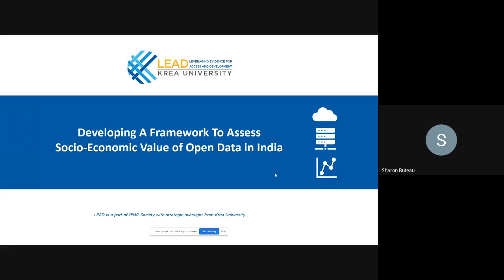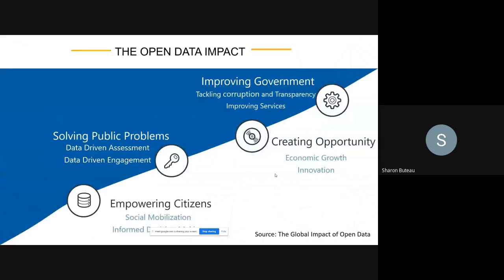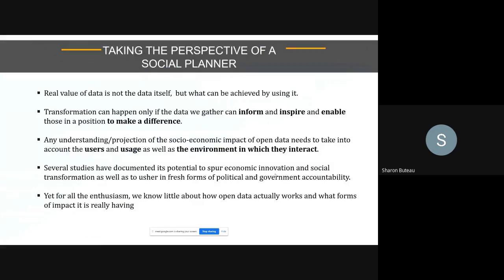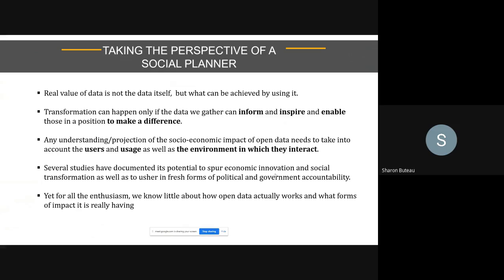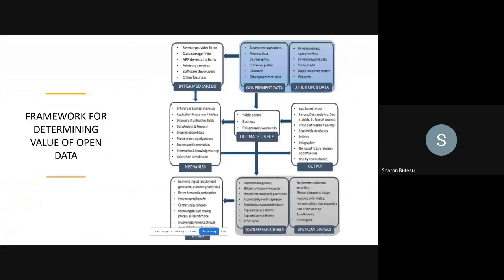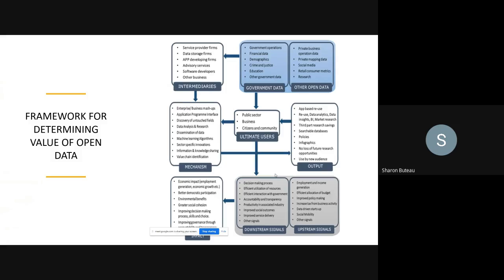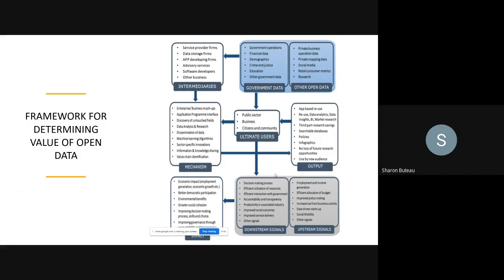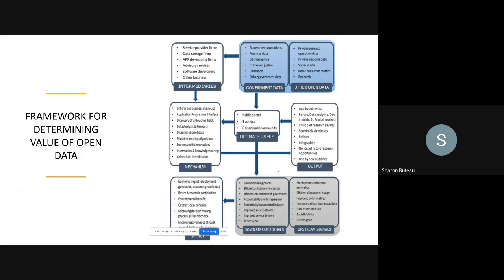Developing A Framework To Assess Socio-Economic Value of Open Data in India.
Title: Developing A Framework to Assess Socio-economic Value of Open Data in India
Authors: Sharon Buteau, Preethi Rao, Vigneshraja Kadirvell and Anshuman Kumar Mehta, IFMR LEAD
Presented at OpenSym 2018